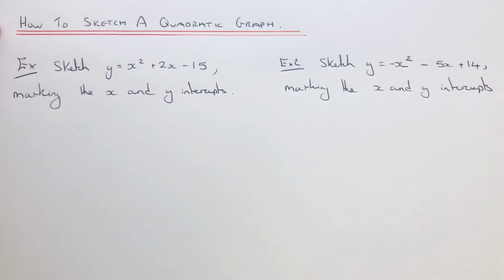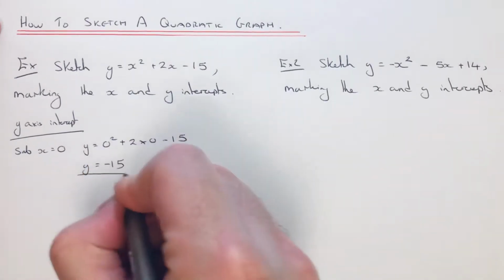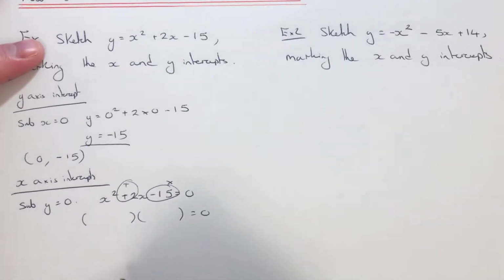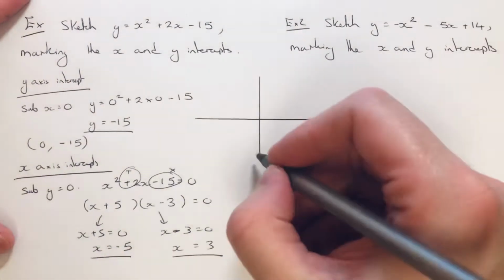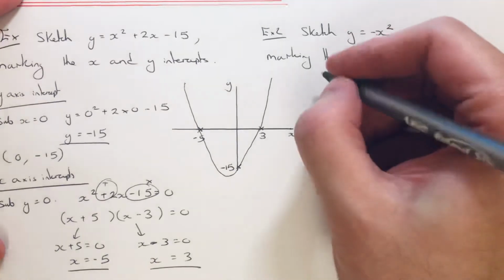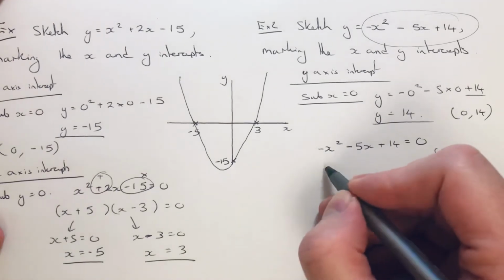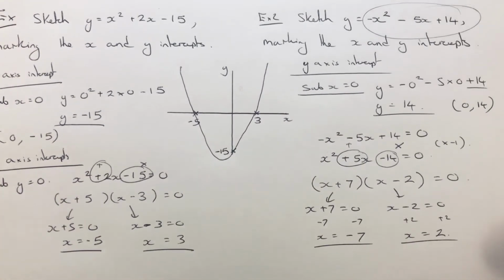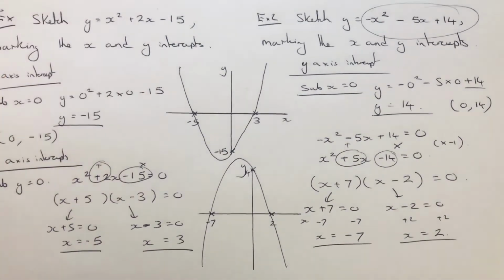Sketching Quadratics. How To Sketch A Quadratic Graph And Finding The y Intercept and x Intercepts.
In this video you will be shown how to sketch a quadratic graph and find the x and y intercepts. A quadratic graph looks like a U shape. If the x squared term is negative then the curve will be upside down.

To find out the place where the graph crosses the y axis substitute x=0 into the formula. To find out the x intercepts make the equation equal to 0. Then find the solution by factorisation or by using the quadratic formula.

In example 1 you are asked to sketch the curve y=x^2+2x-15. In example 2 you are asked to sketch y=-x^2-5x+14. For example 1, the graph has a y intercept of -15 and x intercepts of -5 and 3. For example 2, the graph has a y intercept of 14, and x intercepts of -7 and 2.